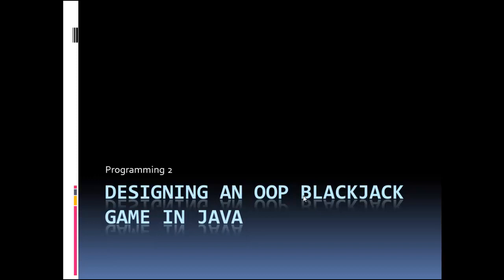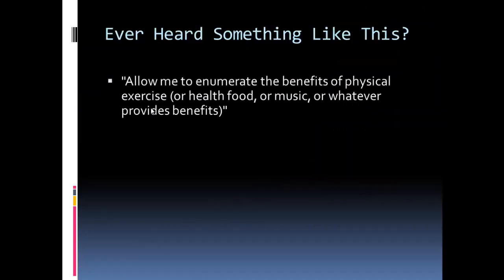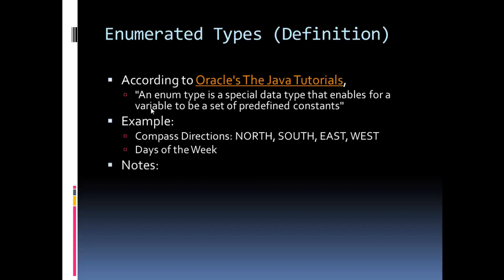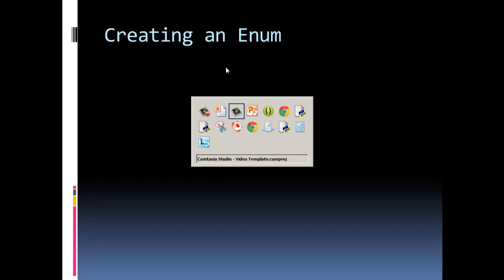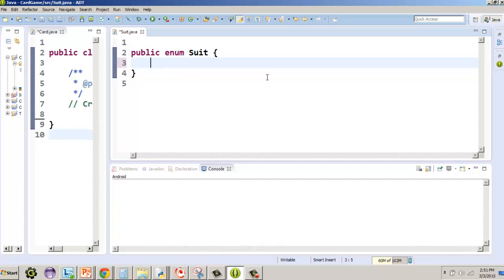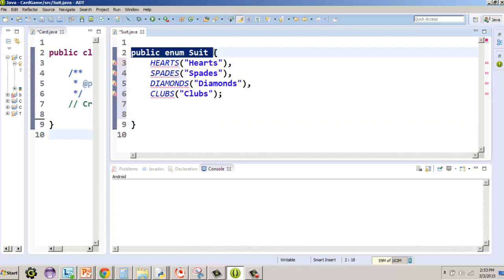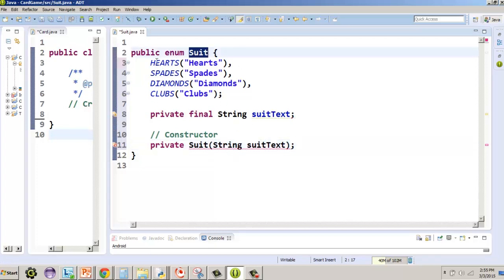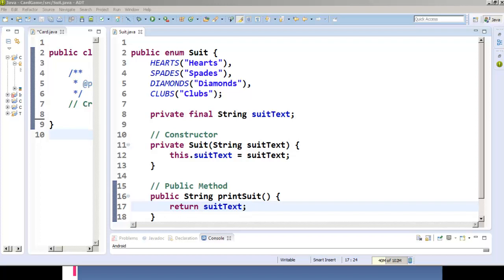Code an OOP Card Game: The Card Class and Enum Type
This video kicks off a new series where we develop a BlackJack game in Java. We begin by coding an enumerated type: Suit. We cover what goes into the Card class, what is an enumerated type, and we code the Suit enum class in Java.